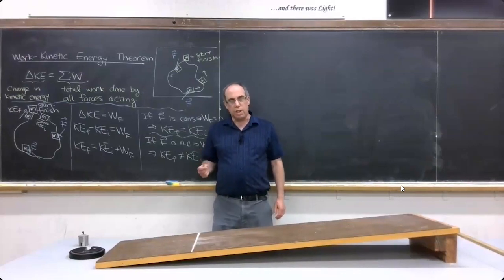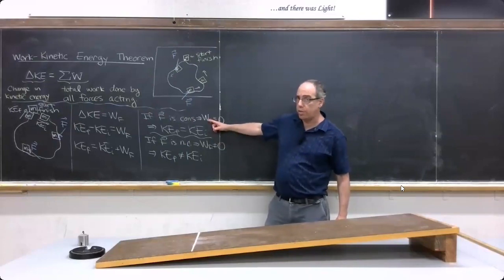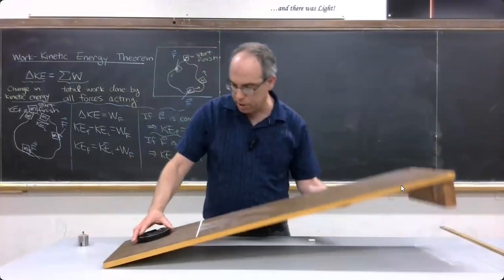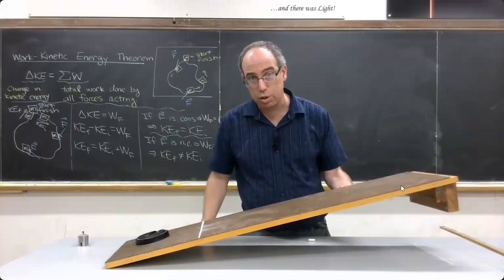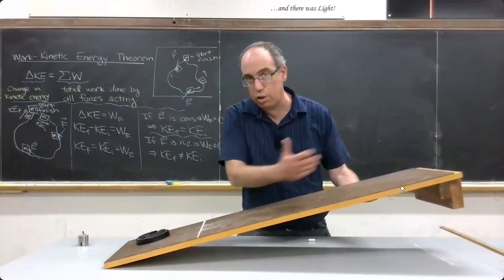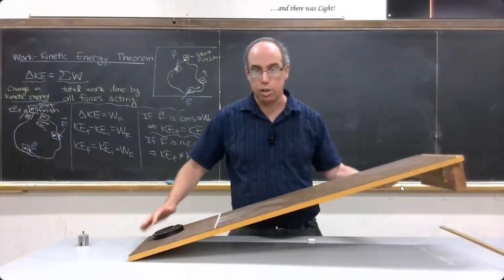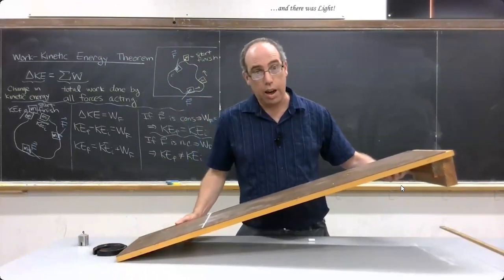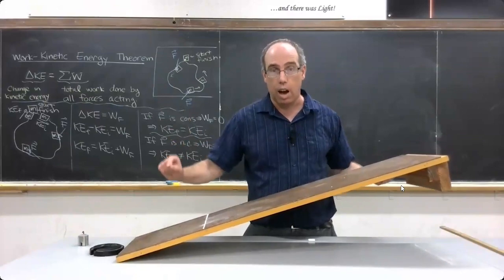Work and Energy Part 1: Video 9 - Friction is nonconservative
A short demo to show that friction is a nonconservative force.